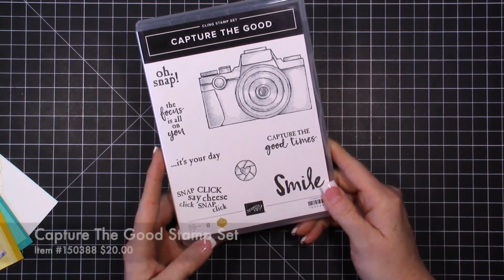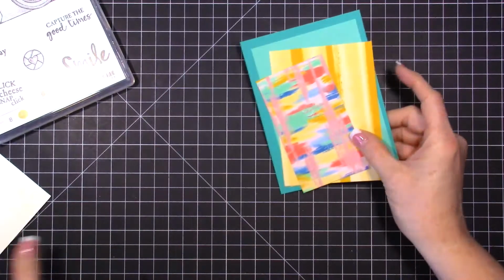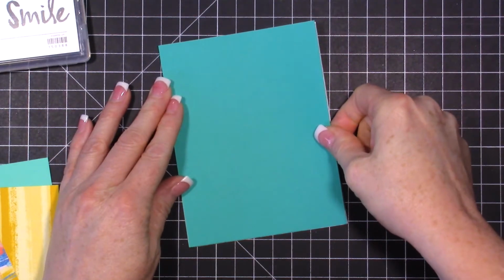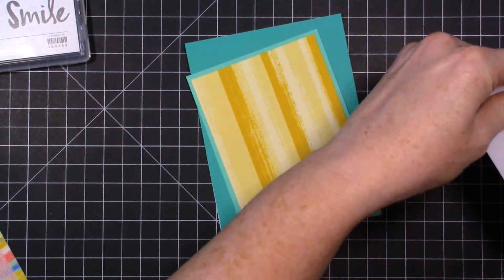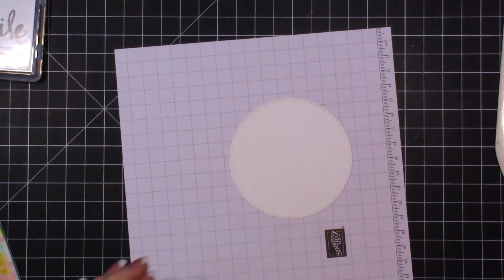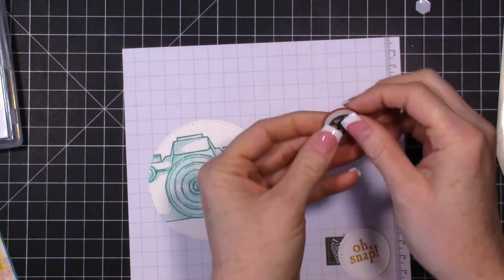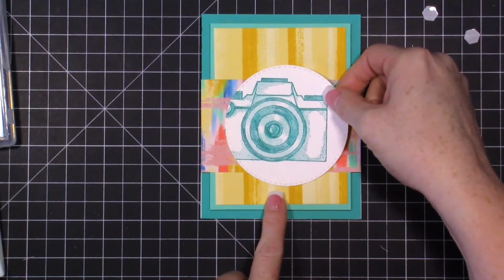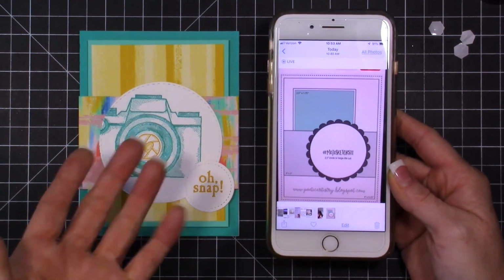Card Series Card #13 Follow A Sketch feat Capture The Good Stamp Set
Support Me Through Stampin' UP:
Purchase The Starter Kit - get $55.00 in free product right now when you purchase the starter kit.